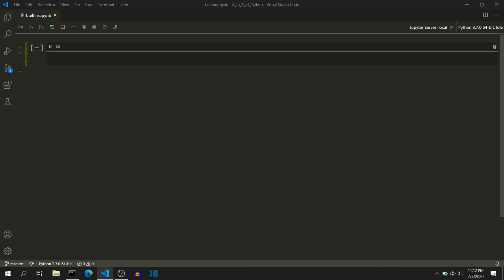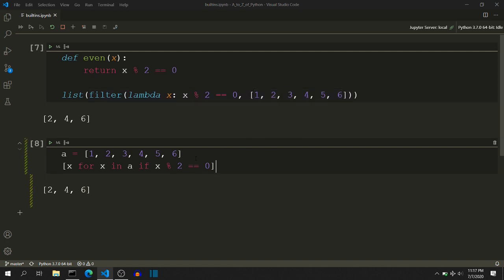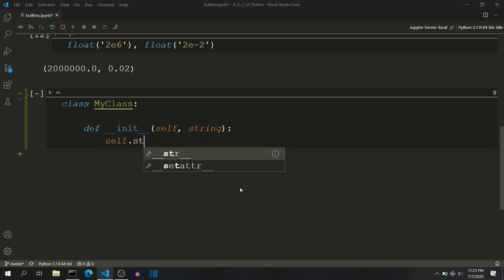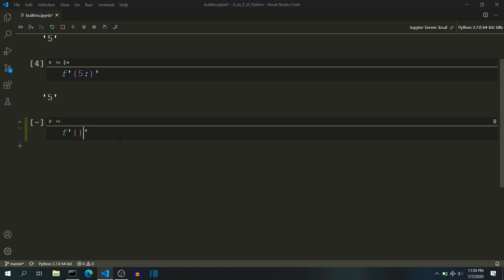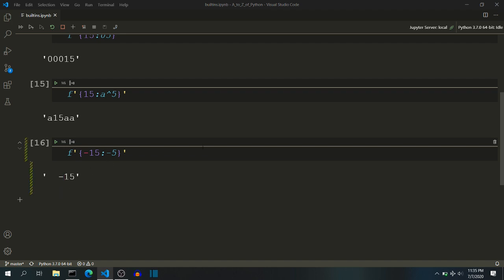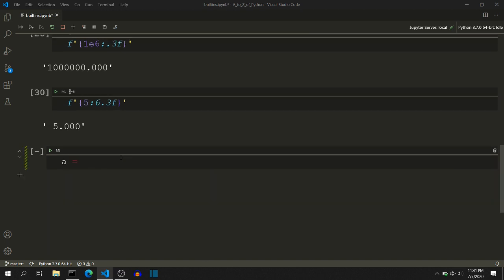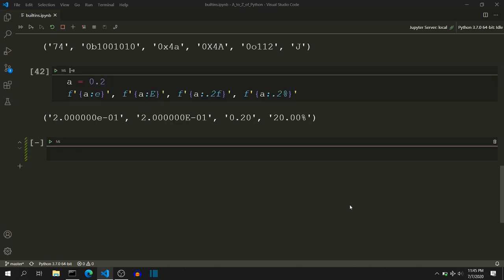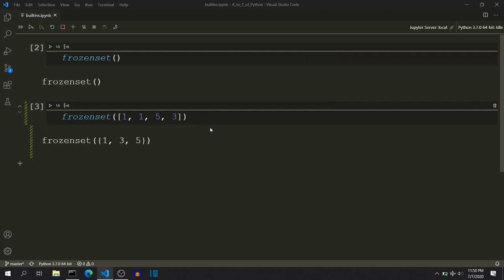filter | float | format | f-strings | frozenset | Python Builtin Functions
► Python Built in Functions A to Z Tutorial and Examples series: This series contains Python built in functions with examples that start with letter F. This is Python for beginners and intermediate levels and Python Tutorial for Beginners

► python filter function, python filter
► python float, python float function
► python format function, python format, python formatted string, python format method
► python f strings, python f string example, python f string format
► python frozenset, frozenset python 3

• Timestamps
00:00 Introduction
00:53 filter()
04:56 float()
08:51 format() | f-string
23:06 frozenset()

► Python Built in Functions A to Z Tutorial and Examples

• External Links
► Python 3 Documentation
You can refer to the official documentation of the Python using this link